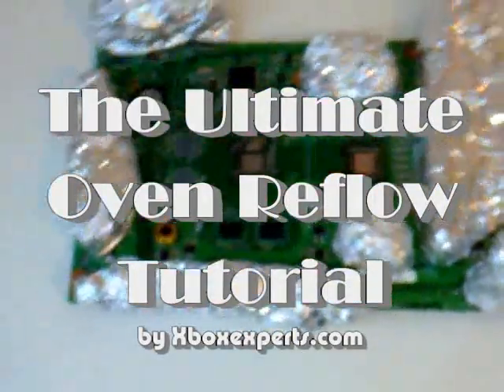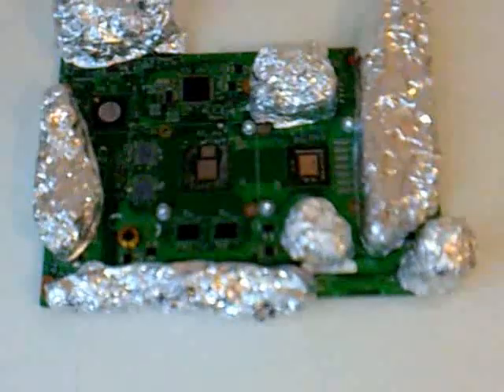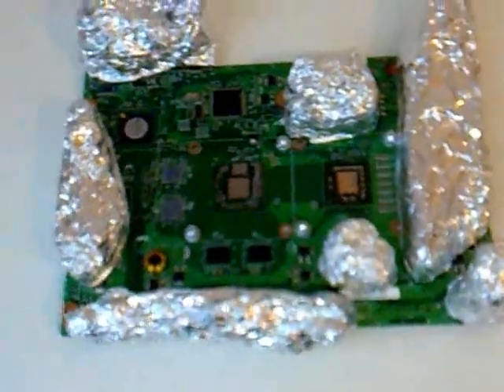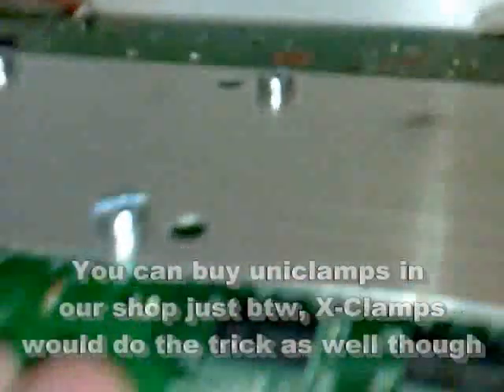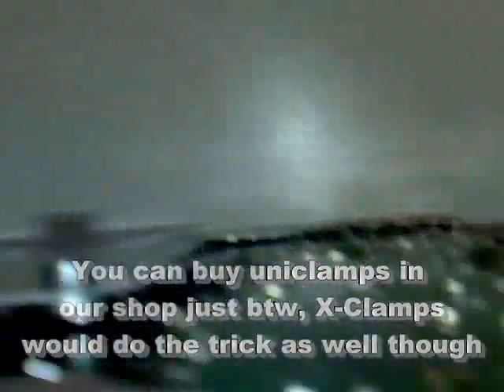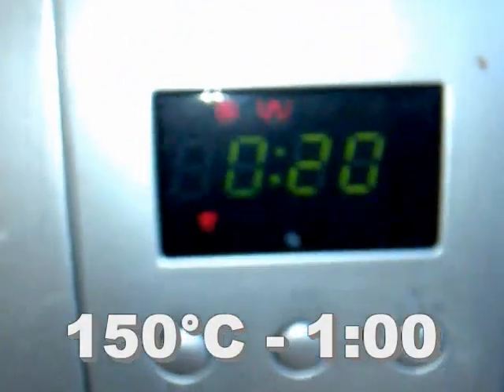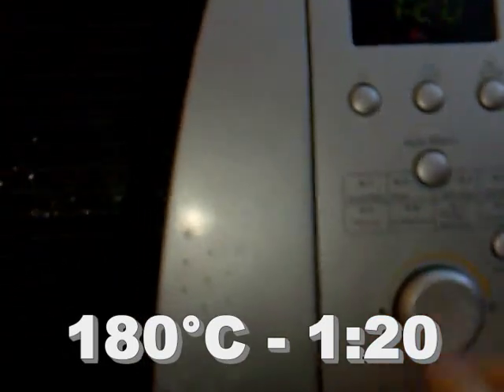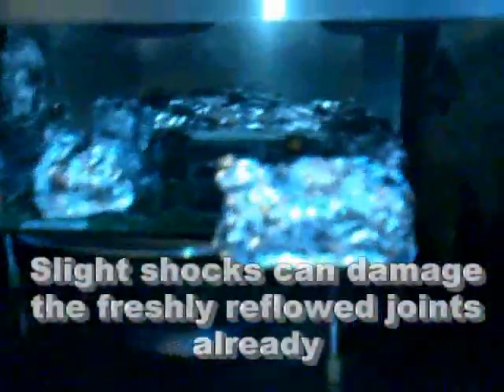Xbox 360 ROD FIX: How to Reflow your Xbox in the Oven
This is the video of the Ultimate Oven Reflow Tutorial.

Check the link above for the complete tut with insulation and whatsoever.